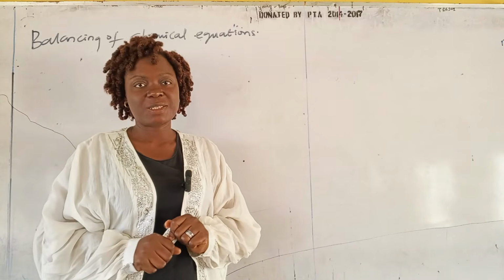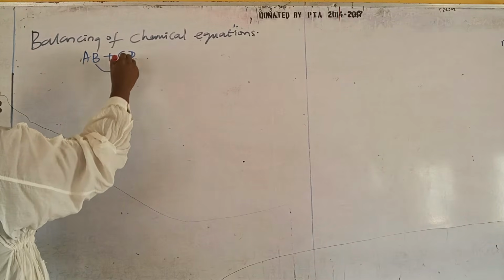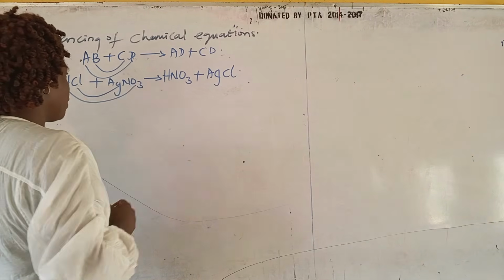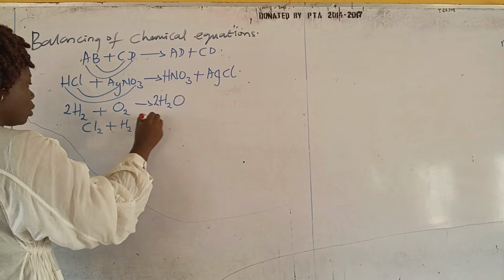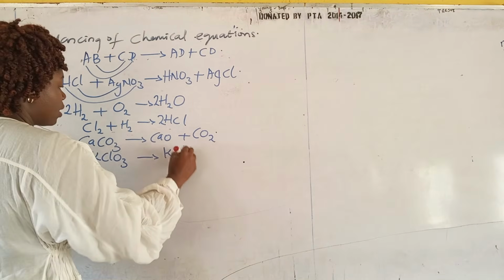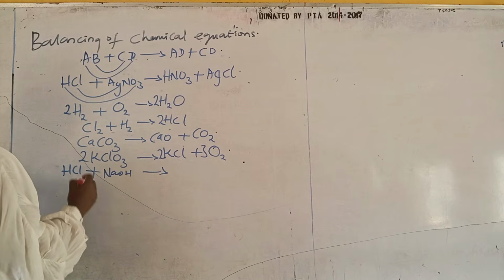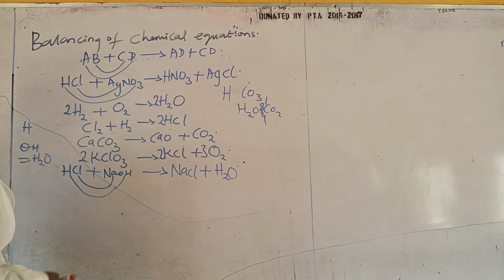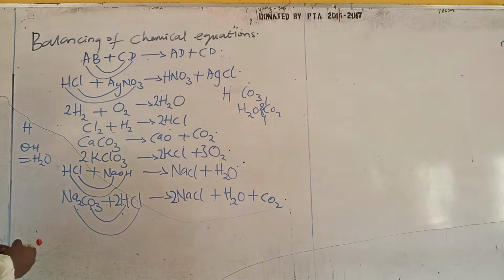FGGC BWARI LESSON SERIES - SS1 CHEMISTRY BALANCING OF CHEMICAL EQUATIONS